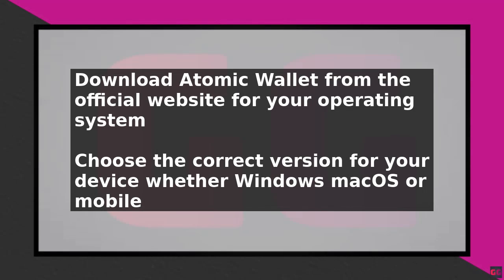How To Open Atomic Wallet (2025)